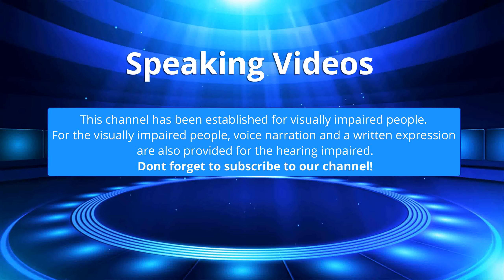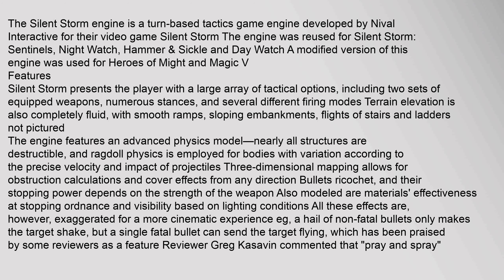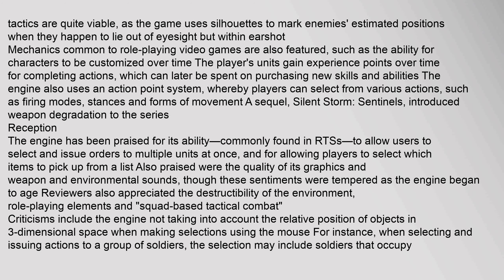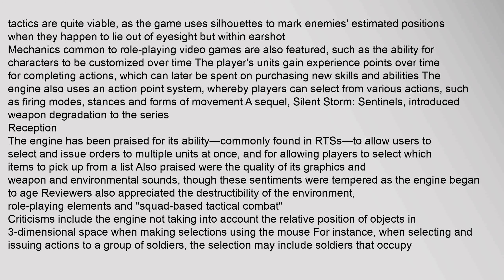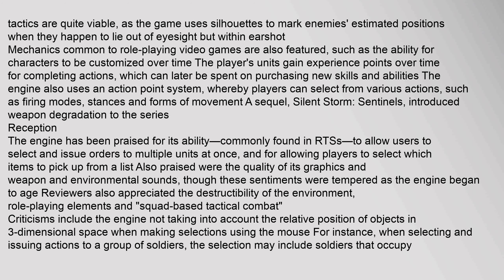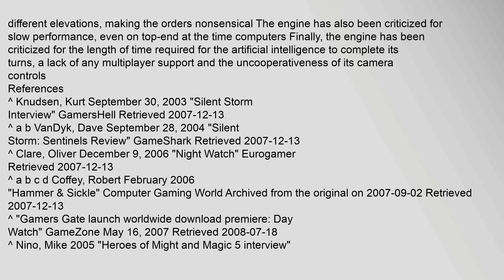Silent Storm engine